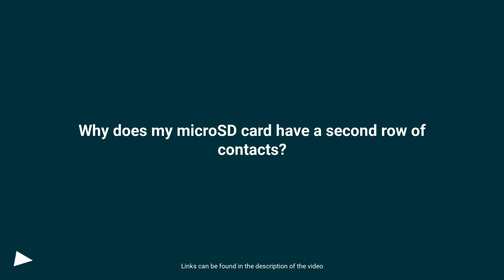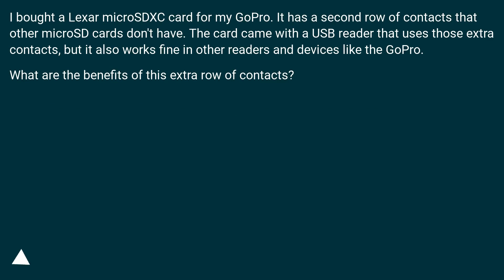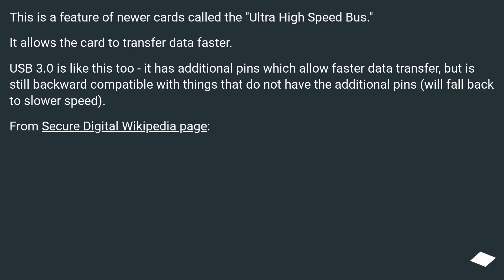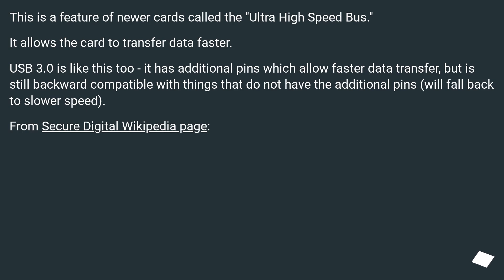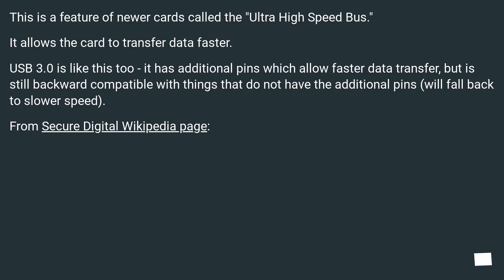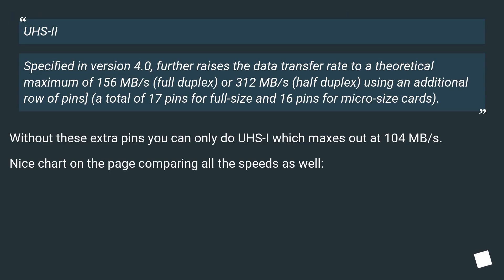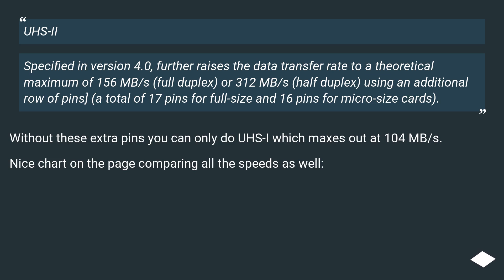Why does my microSD card have a second row of contacts?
Chapters
00:00 Question
00:43 Accepted answer (Score 158)
02:11 Thank you